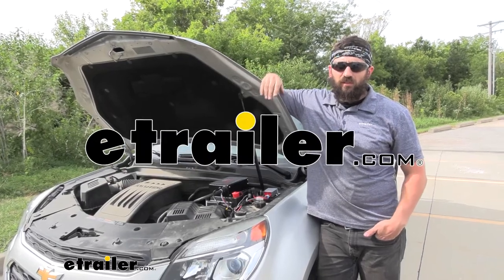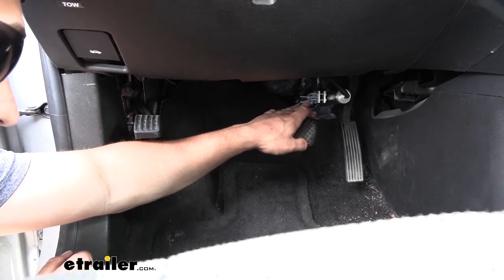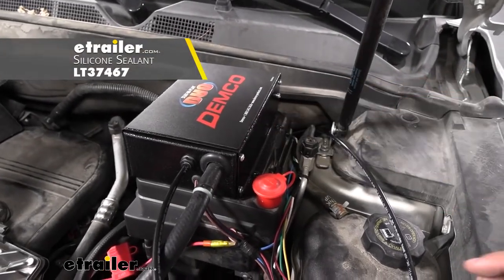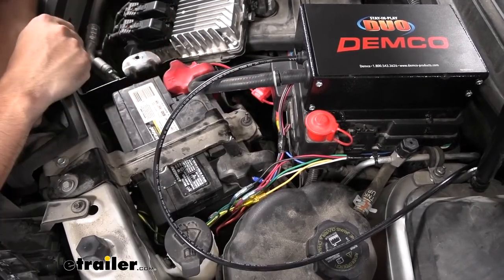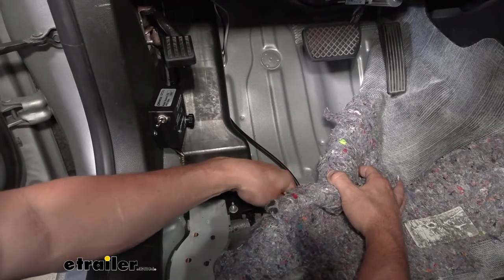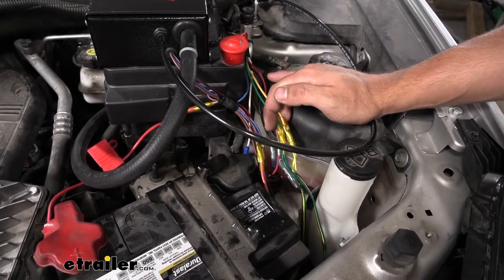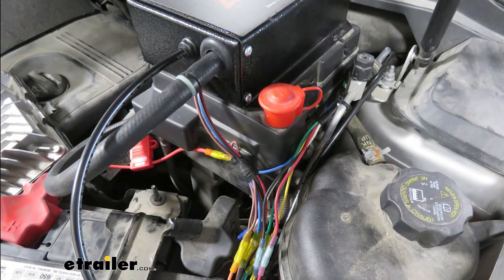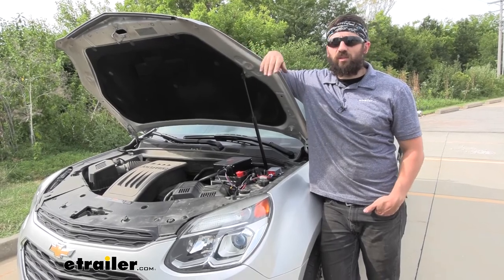etrailer | Demco Stay-IN-Play DUO Supplemental Braking System Installation - 2016 Chevrolet Equinox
Hey, everybody. How's it going Today, we're gonna be going over and showing you how to install the Demco Stay-IN-Play supplemental braking system here on our 2016 Chevrolet Equinox. So a supplemental braking system is gonna be a required component for a flat tow setup in most states over a certain weight. Our Equinox here is probably gonna exceed those in just about every state, so it's a safe thing to say that this is gonna be a requirement to flat tow this vehicle. Now, what this actually does is, and the reason we need it, it's gonna apply the brakes here in our towed vehicle while we're driving our motor home. And that's important, it's 'cause it's gonna allow us to come to a smooth and effective stop.

We're not pushing on the motor home as much as we would normally, wearing out those brakes faster. And our stopping distance is gonna be greatly reduced here with our setup while we're towing our vehicle and we have the braking system active. So the Stay-IN-Play is proportional. If you've ever towed a trailer with electric brakes, you may be familiar with brake controllers, there's proportional and time delay brake controllers. So it's kinda the same theory that gets applied to this.

The proportional design means that we're not gonna be locking up the brakes here on our towed vehicle. We're gonna be applying a force to the vehicle's brakes in an amount proportional to our travel in the motor home there. So say someone cuts in front of us on the highway, we really need to come to a smooth, effective stop, and we're slamming on the brakes on our motor home, we're gonna be sending quite a bit of force to the brakes here on our towed vehicle. Now, if we're just coming to a slow stop at a stoplight, we obviously don't wanna send a ton of pressure that's gonna lock up the brakes and we're gonna be dragging. Therefore, we're not gonna have to worry about that because we're just gonna be sending a small amount of pressure.

The operating unit or the G-force controller is gonna sense the motion or the velocity of the motor home there and apply the brakes appropriately to that to come to a safe, smooth, and effective stop. So here's what our Stay-IN-Play braking system looks like installed, the operating unit, that is, which is one of the few things we're actually gonna be able to see. Most everything else is gonna be hidden away, tucked back behind the scenes. So if we come inside the vehicle here, you'll see our other two components to our system. We have the G-force controller here.

So the G-force controller is where we can make our adjustments and this is also where we have our on, off switch. So this system, it makes it really easy when we do need to tow or we need to revert our vehicle back to just driving around town. All we do is have to flip the switch on for towing and then off for when we're driving around town. And then, mounted to the actual brake pedal arm, this is the physical device that pulls the brake pedal, and this is our pneumatic air cylinder. So we have a little bracket attaching it around the brake pedal arm. It's anchored to the firewall. And then, once the system is pressurized, the vacuum is gonna pull from the operating unit, it's gonna send pressure to this line, and then it's gonna depress our pedal for us. And this is what actually provides us with the stopping power. So in regards to installation, like I said a little bit earlier, these are kind of involved, but the Stay-IN-Play is definitely one of the easier permanent systems to set up. I wouldn't say anything's particularly challenging. It's just gonna take you some time, routing all your lines, wires, finding places to mount. But we're gonna do a lot of that hard part for you in regards to locations 'cause we already have everything set up so we can show you exactly at home where you can put everything to make your installation experience that much easier. So to start off our installation today, we need to find a place to mount our operating unit. Now, we have a couple different options here. What we've determined the best one, and frankly what I use the vast majority of the time if the area allows, and that's to mount it directly to the top of the cover there for our fuse box. So the fuse box lid, if you will. So one thing I wanted to do go ahead and make sure of before I mounted it here is that I could close the hood, 'cause you can see it as kind of a tight fit, but luckily we will be able to do that with the operating unit in this position here. So once we've determined this is gonna work, for each of the four mounting holes on the side of the unit, I have